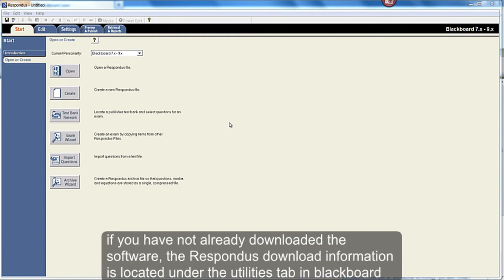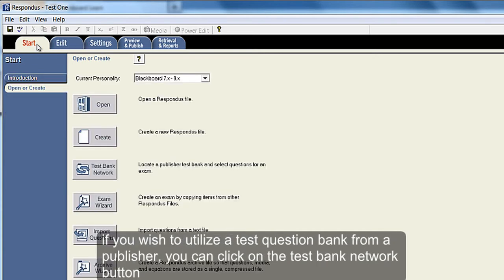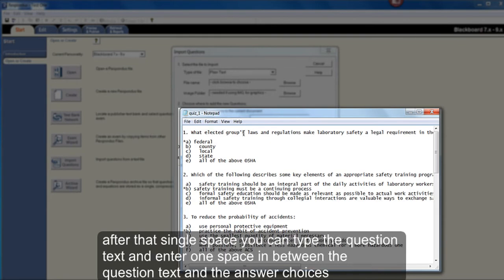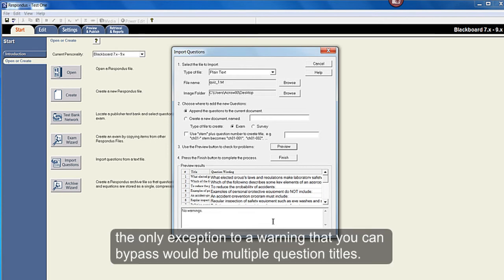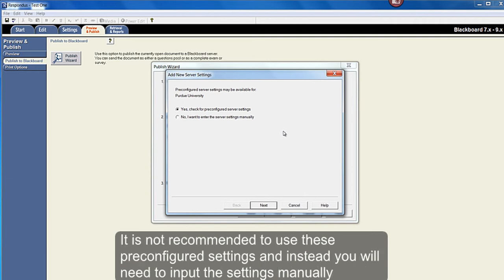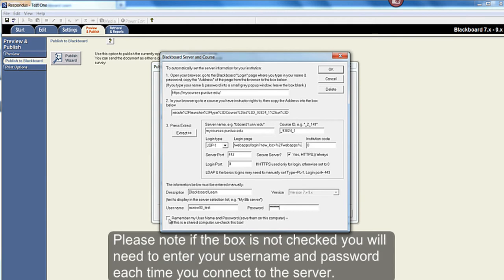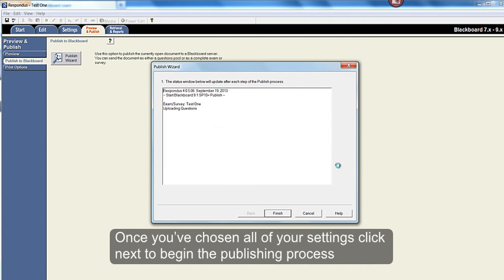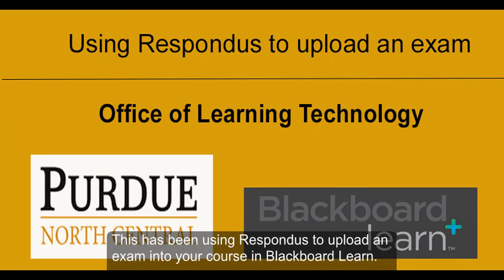Using Respondus to upload an exam - Blackboard Learn